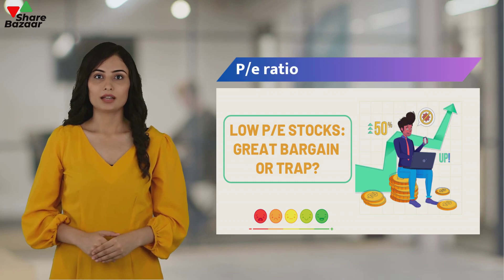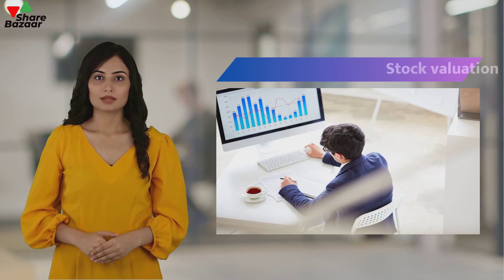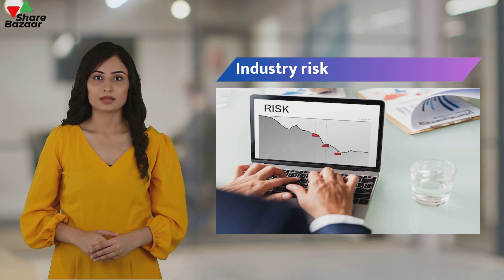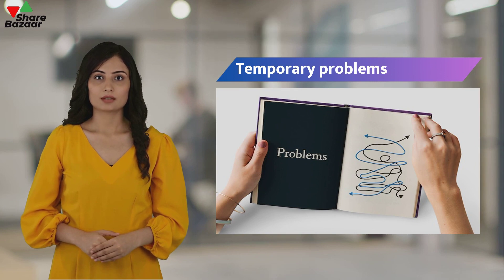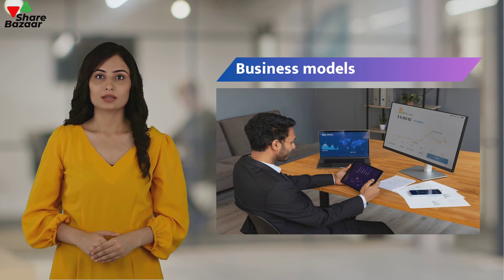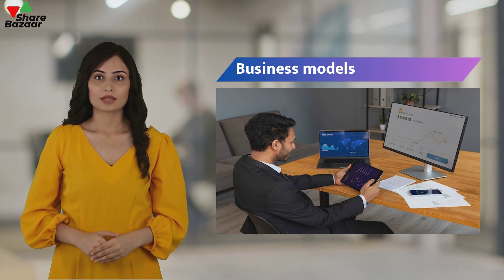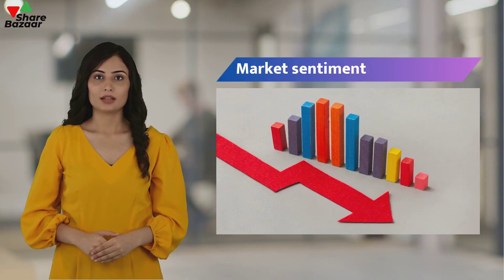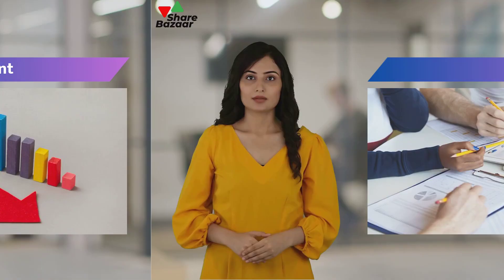Unlocking the Secrets of Low P/E Stocks: Great Bargain or Risky Trap? | Share Bazaar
In this informative video, Share Bazaar, your trusted source for stock market insights, delves into the fascinating world of P/E ratios. We'll explore the concept of Low P/E stocks - are they truly hidden gems or potential pitfalls? Watch as we unravel the intricacies of financial valuation, share expert advice, and help you make informed investment decisions. Discover how to spot opportunities in the stock market while managing risks effectively. Whether you're a seasoned investor or just starting, this video will provide you with valuable insights to navigate the world of investing.

Join us on this journey to demystify Low P/E stocks and maximize your investment potential.